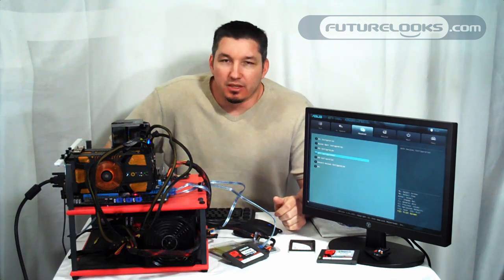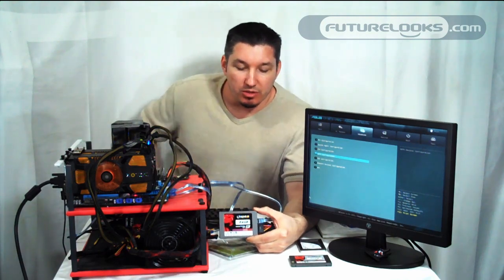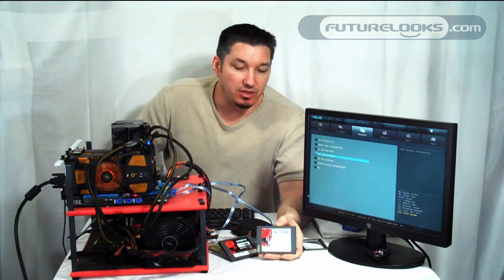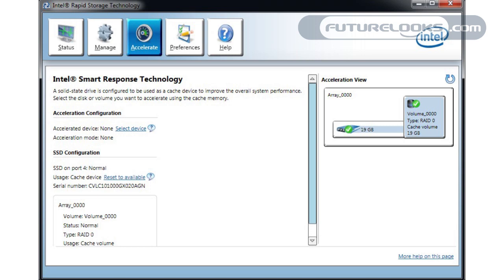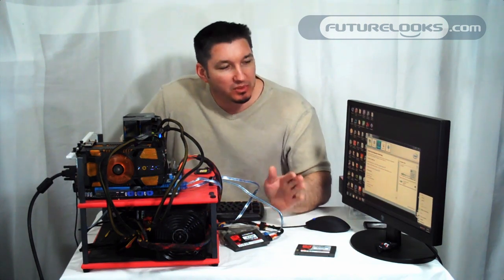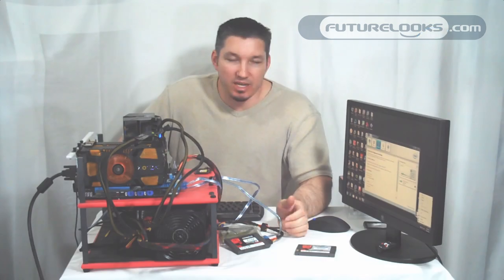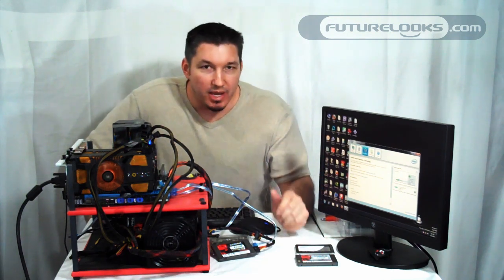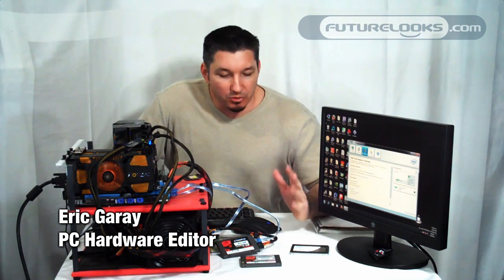Futurelooks With a Quick Review of INTEL Smart Response Plus Some Tips and Tricks For Setup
- Are you considering a new Z68 motherboard? Are you curious about how the new INTEL Smart Response really performs? Were you wondering if you would hose your install if you added an SSD later? Well, we've answered these questions and more in this video. We also go through the performance difference between different sized affordable SSDs from KINGSTON and INTEL.

Links mentioned in the video:

(More reading on the Z68 including our secret work around for installing an SSD for INTEL Smart Response AFTER OS install)